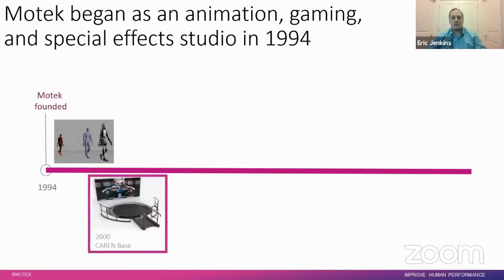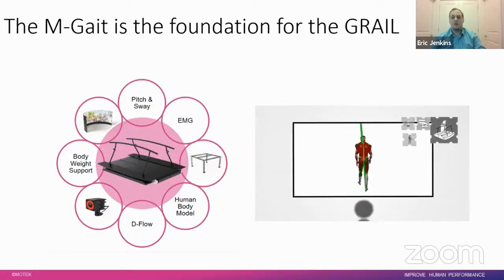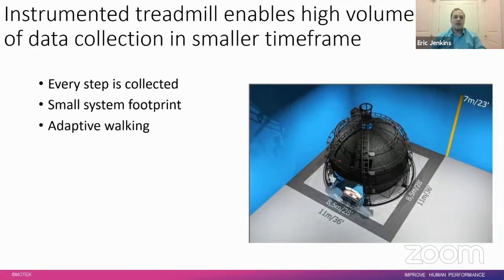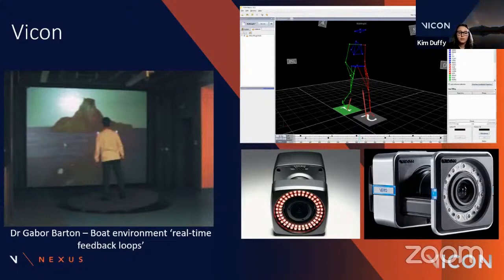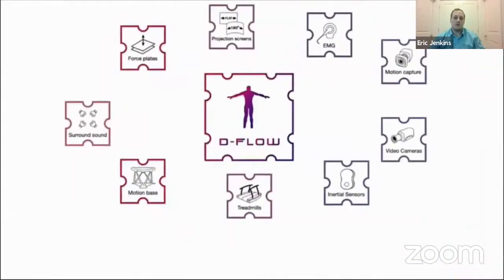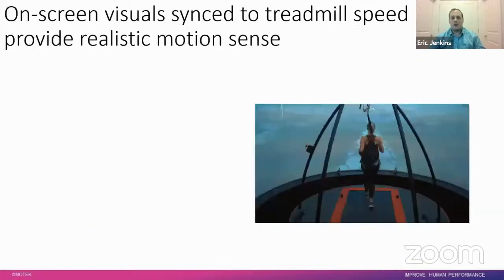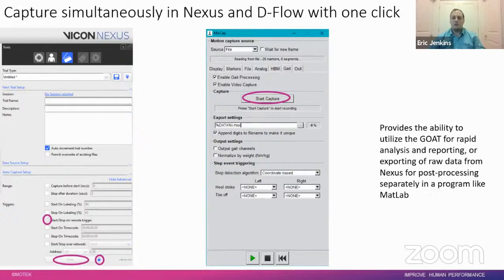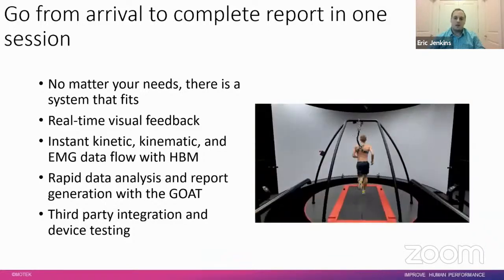Vicon x Motek Webinar Motion Capture Solutions Integrated with Virtual Reality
On Wednesday, April 14th, 2021 we hosted a live presentation and Q&A on the power of integrating your Vicon motion capture system with Motek virtual reality solutions, which together enable the experience of real-world environments applicable to a variety of industries spanning sports, rehabilitation, research and many more. This session was hosted by Eric Jenkins, Motek Clinical Applications Manager and Dr. Kim Duffy, Vicon Life Sciences Product Manager.